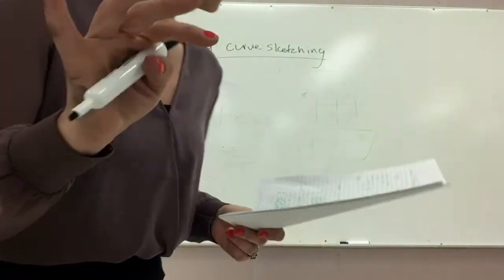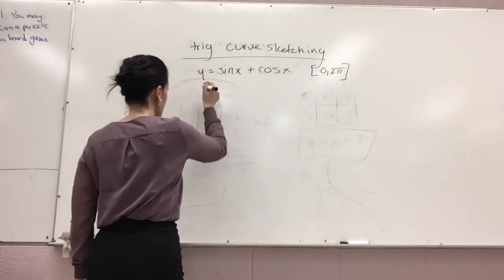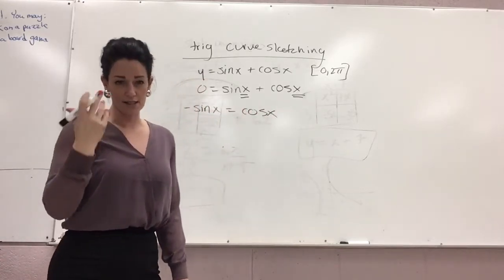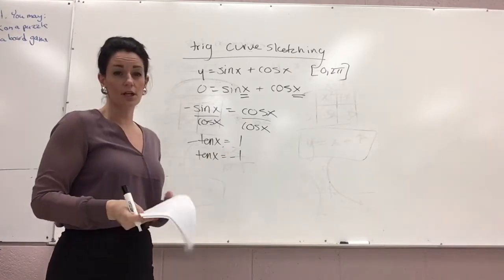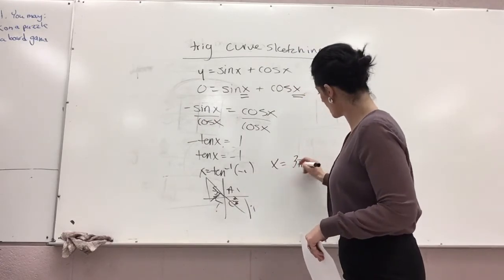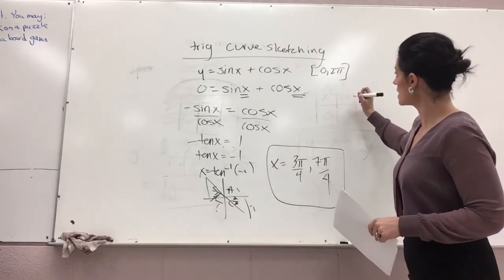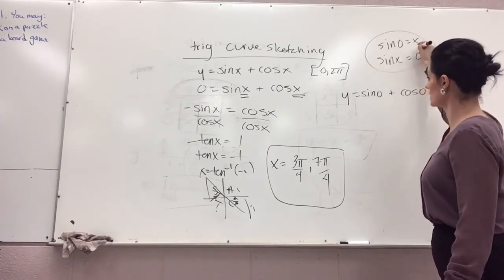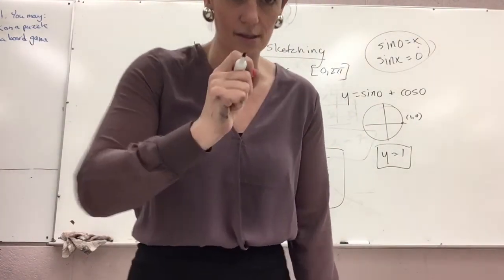Curve sketching with Trig